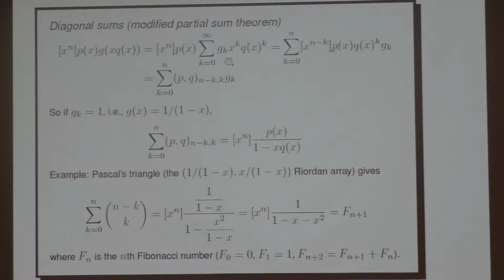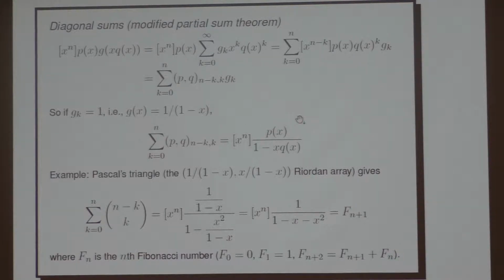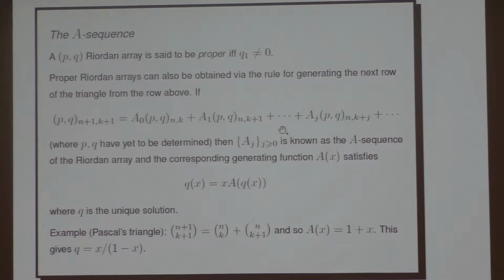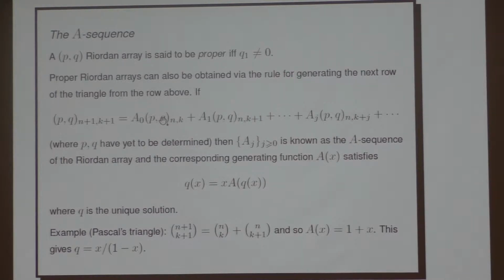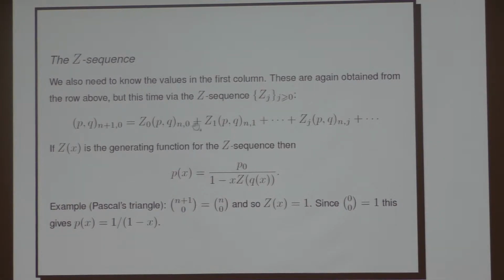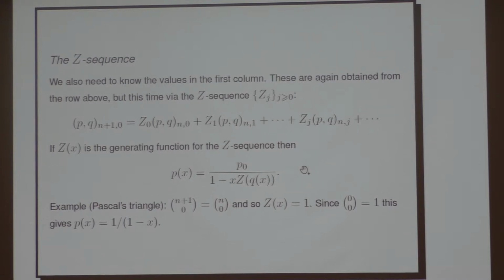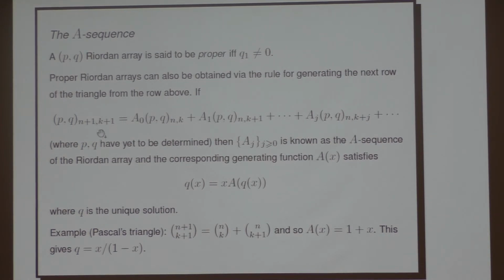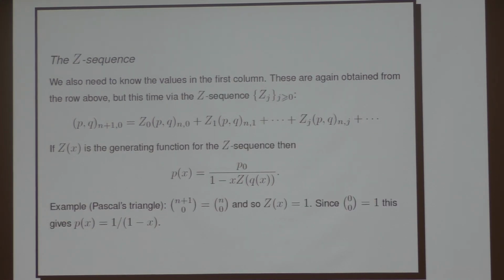Riordan Arrays by Michael Allen 3